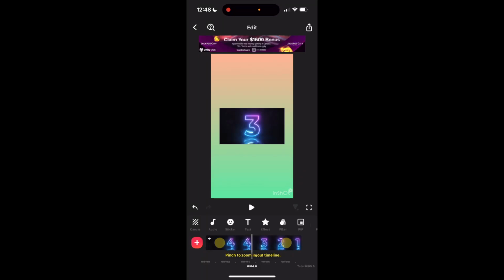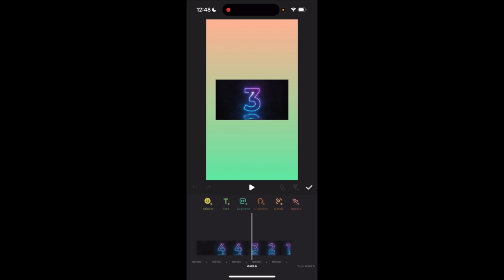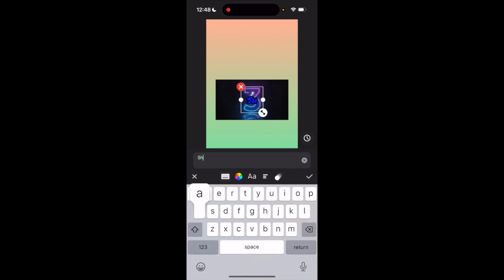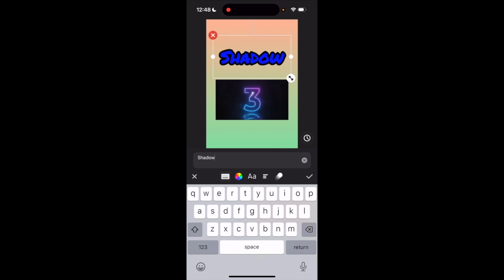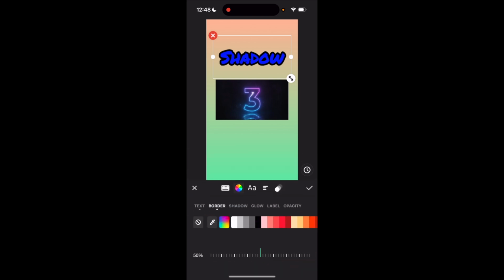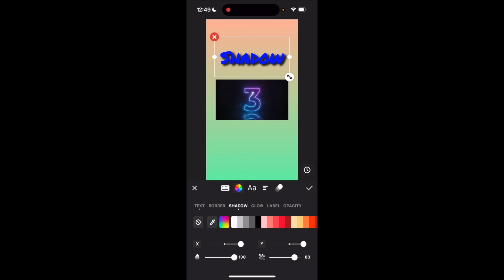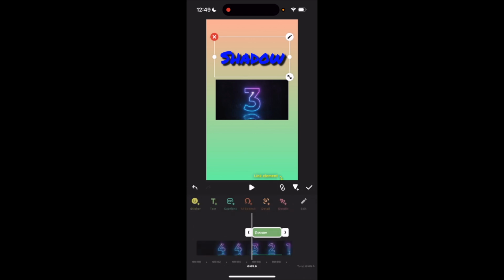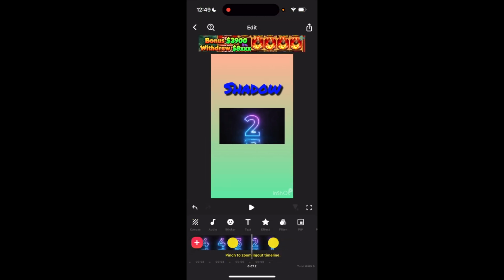How To Add Shadow To Text In A Video On InShot | InShot Tutorial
Want your video text to pop with style and depth? In this beginner-friendly InShot tutorial, you’ll learn how to add shadow effects to text in your videos using the InShot mobile video editor. Whether you're creating YouTube Shorts, Instagram Reels, or TikTok clips, shadowed text can enhance readability and visual appeal. This step-by-step guide will walk you through selecting the shadow option, customizing the color, blur, distance, and direction to match your desired aesthetic. Perfect for titles, captions, or adding extra flair, this tutorial helps you make your videos look professional—right from your phone.

how to add shadow to text in inshot mobile app, step by step text shadow tutorial inshot video editor, how to create professional shadowed titles in inshot, customize text effects with shadow in inshot, inshot text editing tips for social media videos